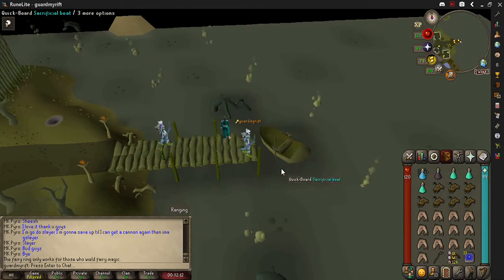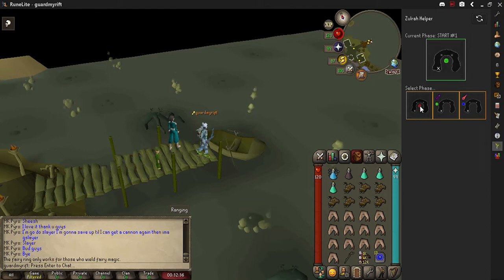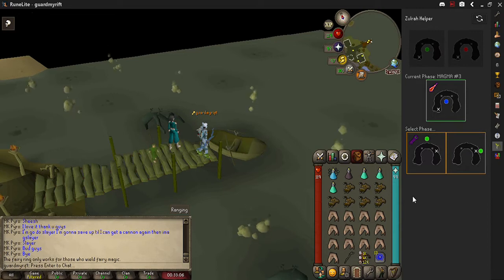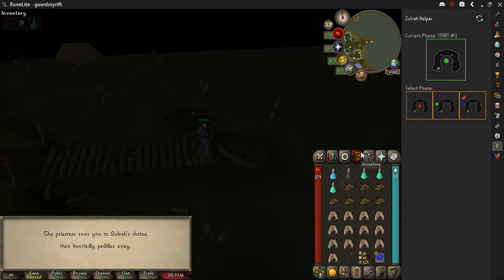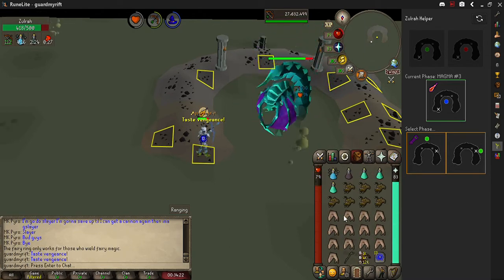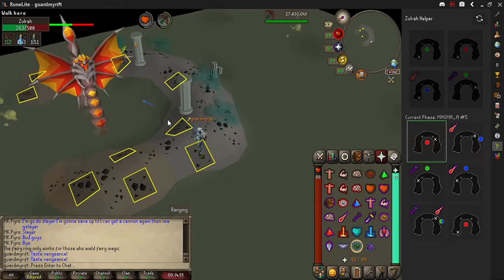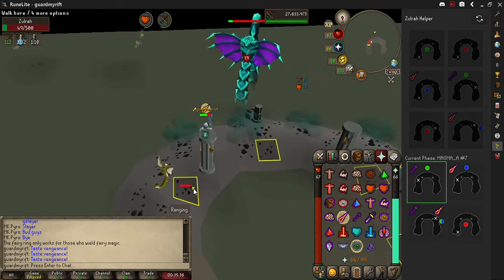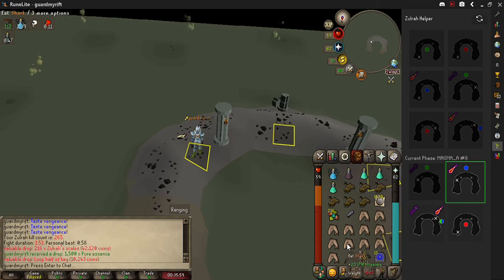The OSRS Runelite Plug-in That Makes Zulrah Easy!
The Zulrah Helper can be an amazing tool for someone looking to get those first kills, or someone like me with a horrible memory haha. Copy and paste the below text to add my zulrah tile markers to your runelite.